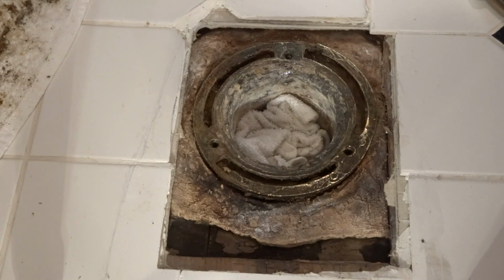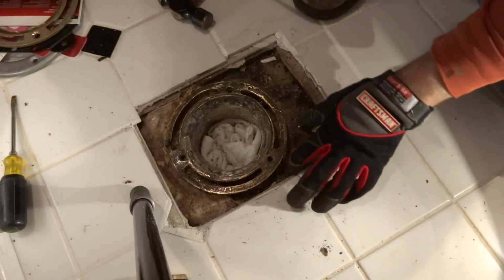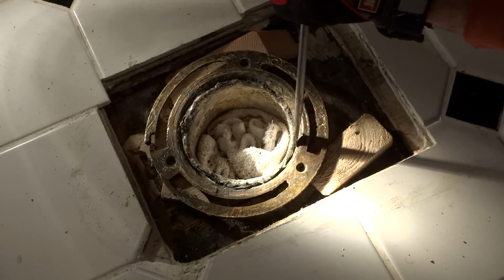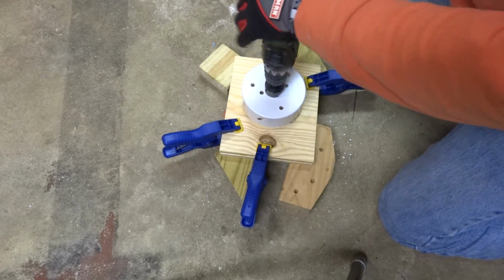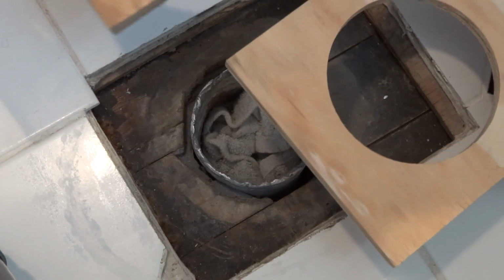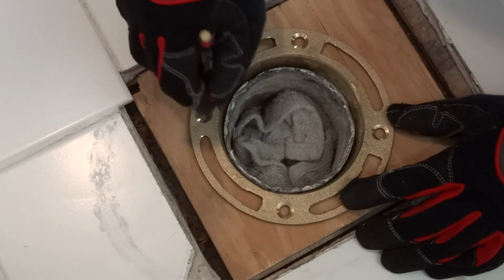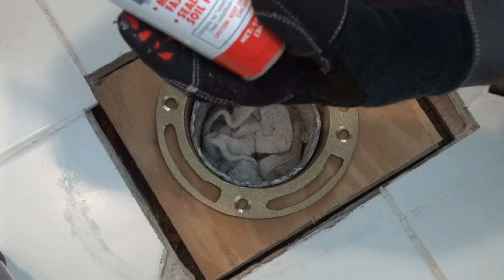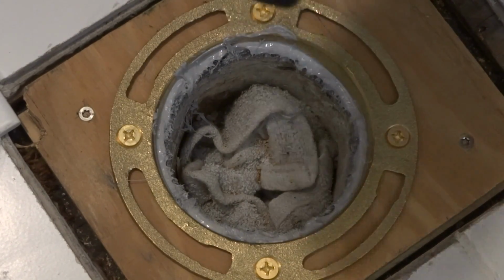Replace a Broken Brass Toilet Flange Without Using Solder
I purchased the new American Standard Optum VorMax toilet to replace our current American Standard toilet. When I removed the old toilet I found the brass closet flange was not screwed down and floating above a rough and uneven surface. I removed the uneven surface and replaced it with new 1/2" and 3/4" plywood, I used a 5" hole saw in the new plywood to fit around the lead bend and brass closet flange. I sealed the lead pipe to the new brass closet flange using plastic seal and peening it to the brass.